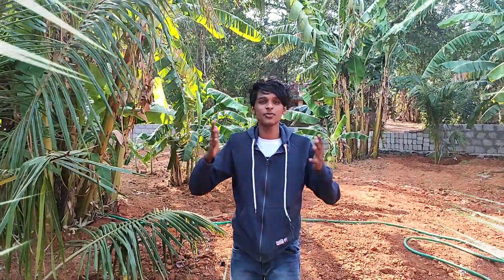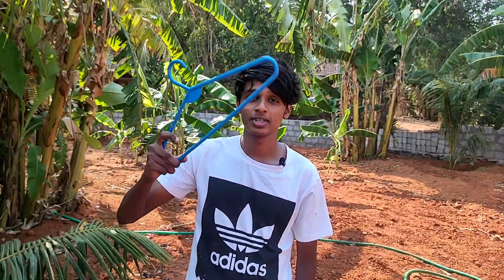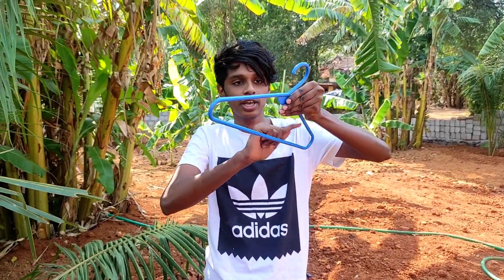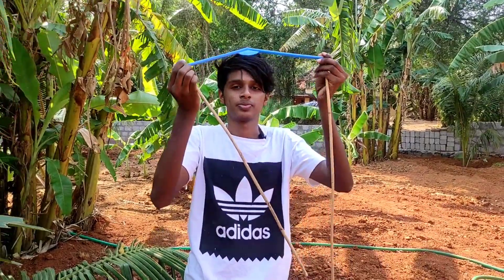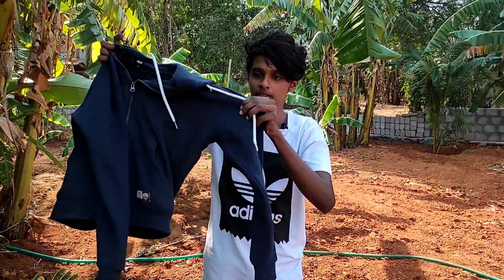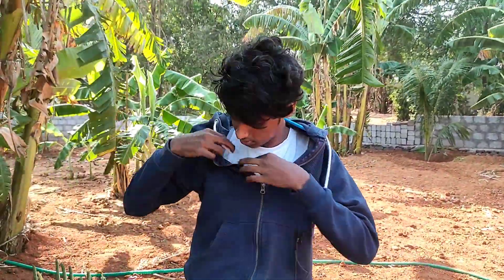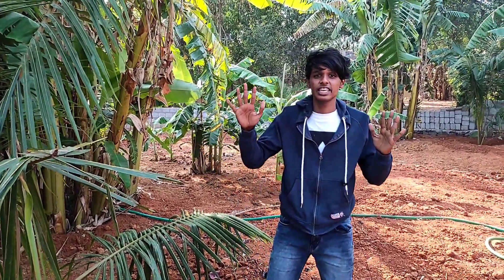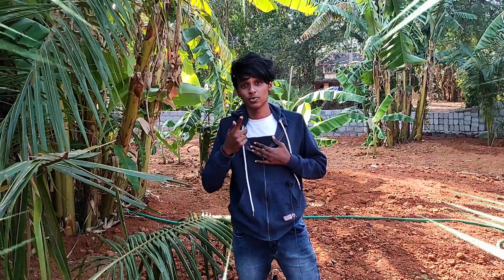Head drop illusion magic trick || തല പറച്ചെടുത്തു ഗുയ്സ്‌.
video ഇഷ്ട്ടപെട്ടാൽ

videos are made for fun or entertainment.